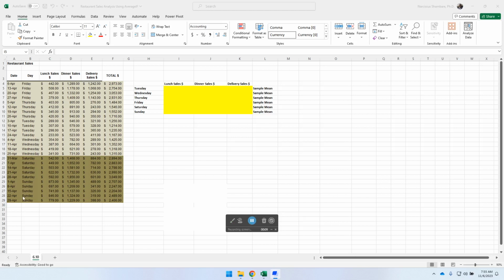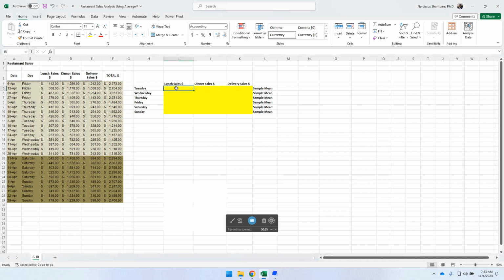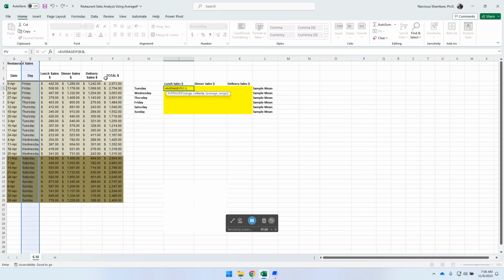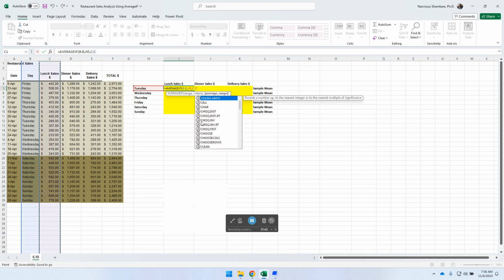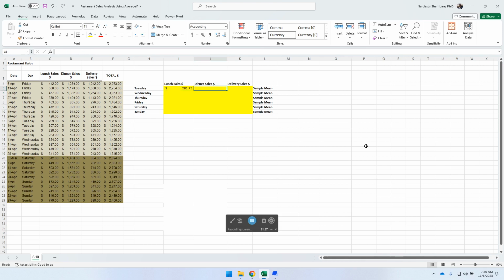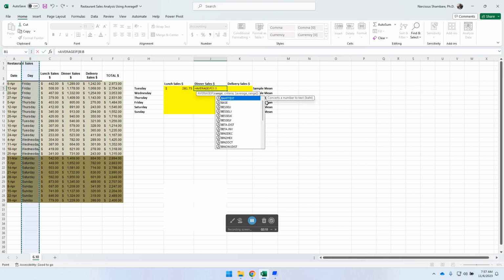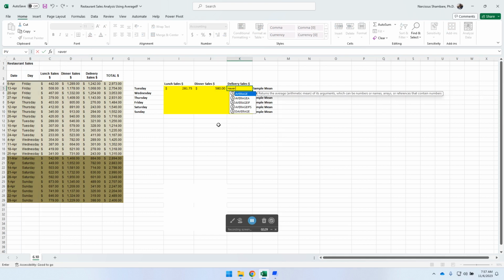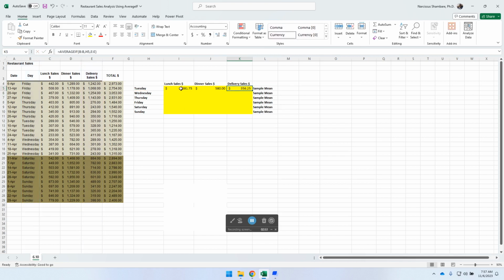Using AverageIF Function in Excel to Perform Sales Analysis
In video, I demonstrate how to perform sales analysis using Excel AverageIF function.